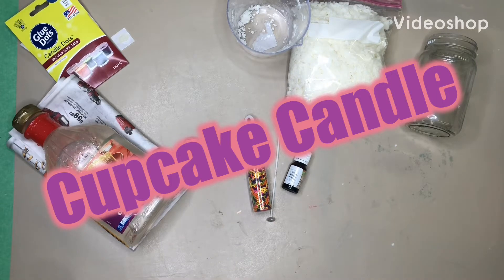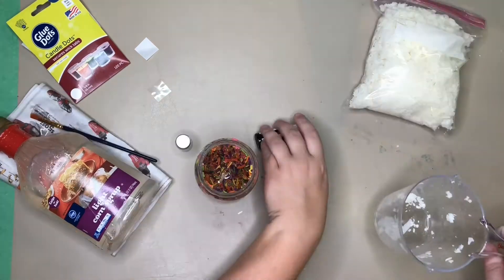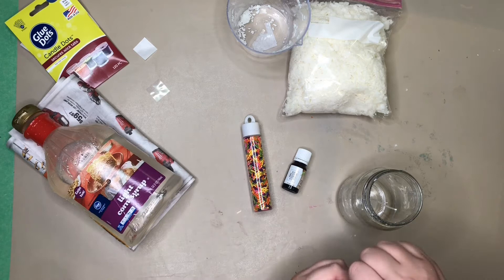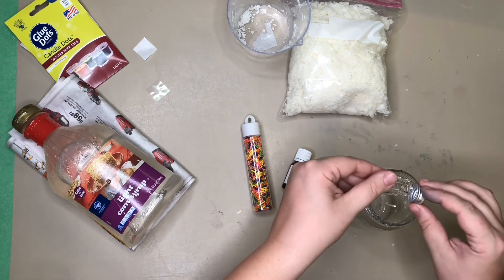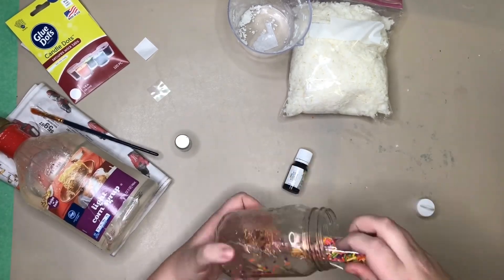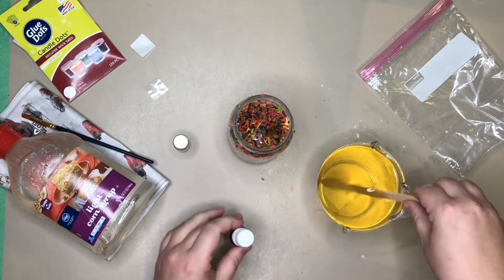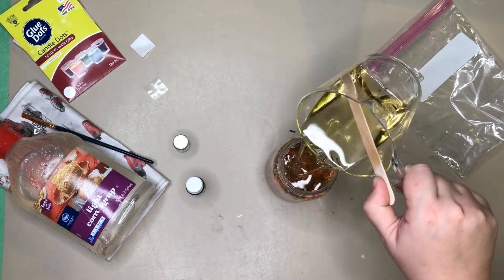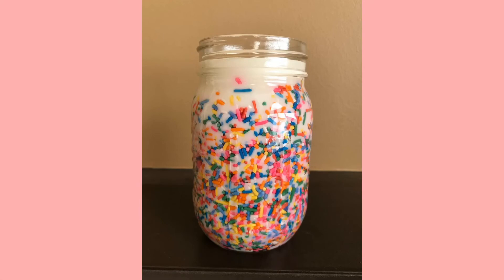Cupcake Candle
You will need a mason jar, cupcake fragrance oil, melt and pour wax, wick, wick dot, sprinkles, and corn syrup.